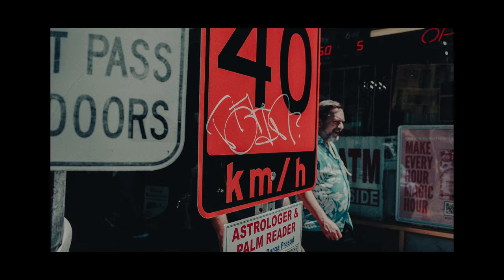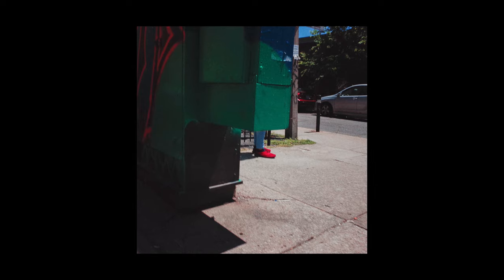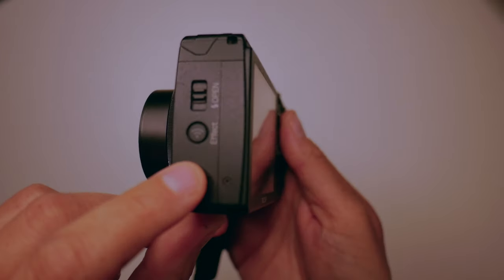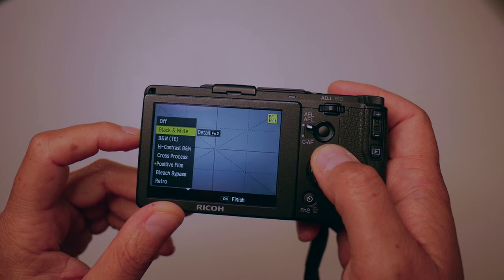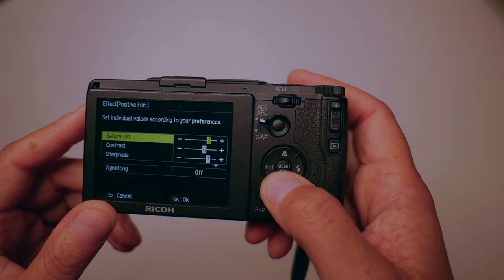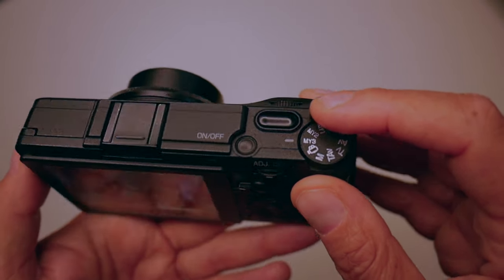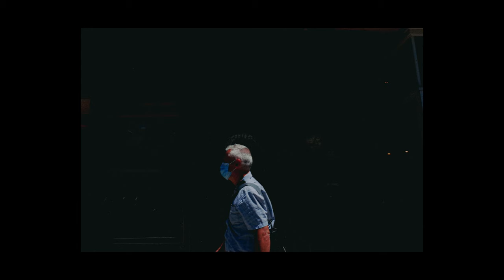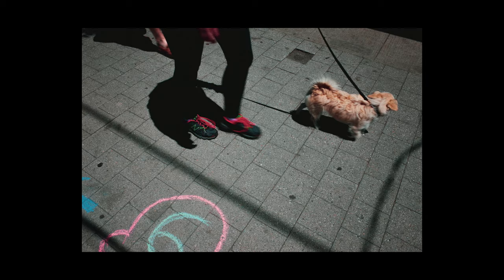Street Photography x Ricoh GR II & Positive Film Effect Tips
Scroll through the TIMESTAMPS to watch your favourite parts of the video:
0:00​​ Intro
1:13 Overview - EFFECTS MODE - Ricoh GR II
1:35 jpeg vs RAW on the GR II
2:23 Q of The Day
2:32 The WHY
3:14 Exploring Effects Mode
4:17 Selecting Details - F2
5:13 Custom Settings
5:46 Comparisons to FILM
6:33 Summary
7:02 Outro

Peace my friends!

We're back out in these streets.
Today I'm finally exploring the EFFECTS Mode on the Ricoh GR II. I've tried a few presets in the past BUT today I finally focus in on POSITIVE FILM as well as test out HIGH CONTRAST B&W. I also test out shooting jpeg vs RAW!!! Oh, no! lol

As usual, I made these images throughout the video using my favourite point & shoot digital camera, the Ricoh GR II. DO you own the Ricoh GR II or GR III? If not what's your go-to point & shoot?

I hope you found value in my thoughts and the tips I'm sharing with you.

This is streetsoul.